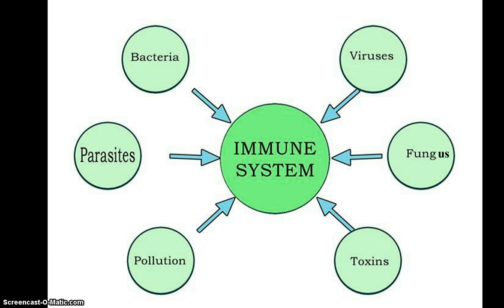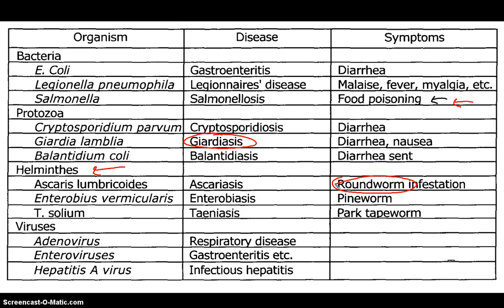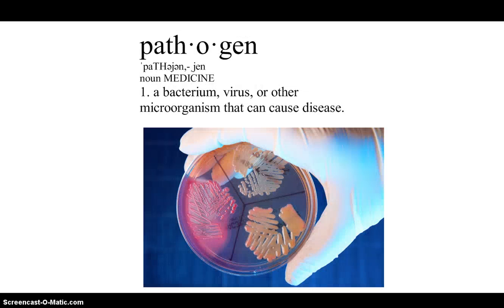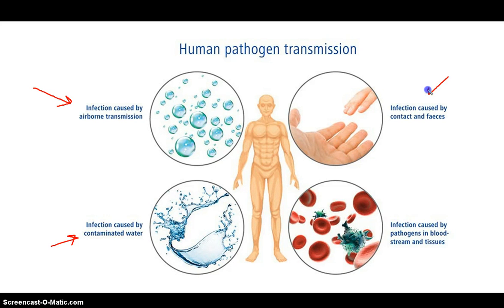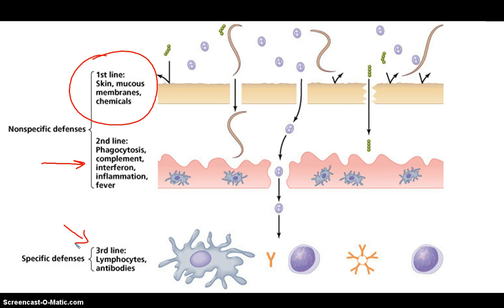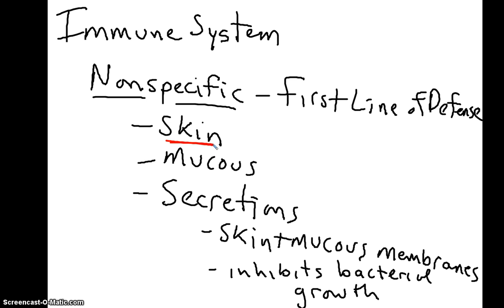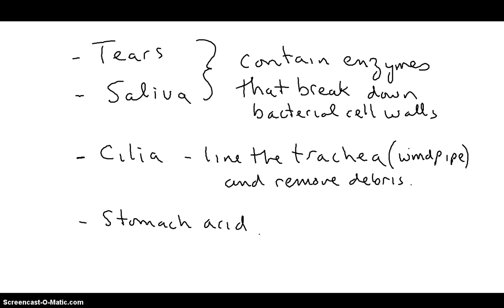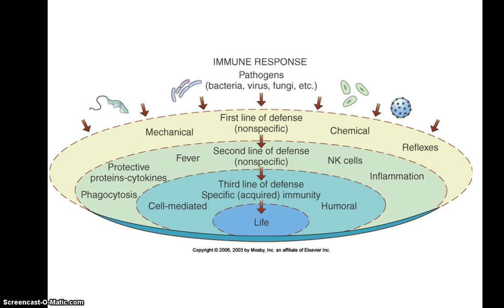53 PathogensFirstLine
Intro. to the Immune System.